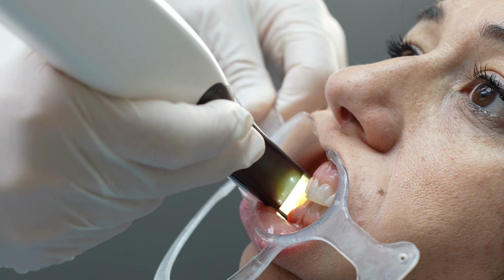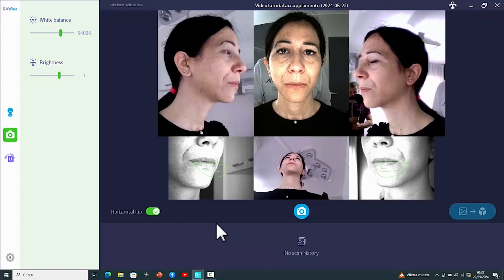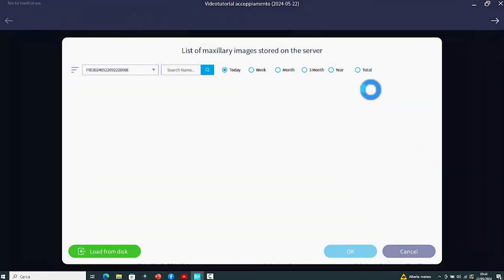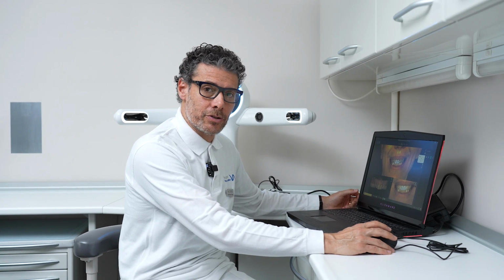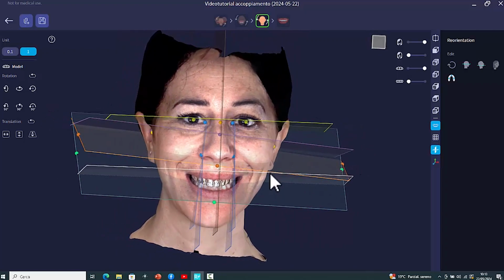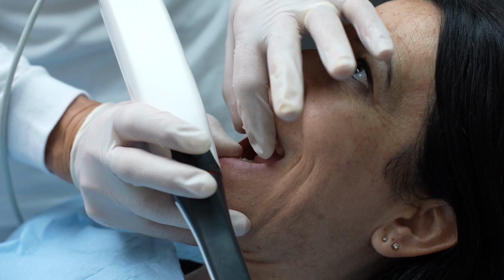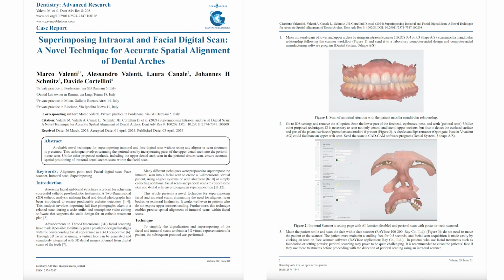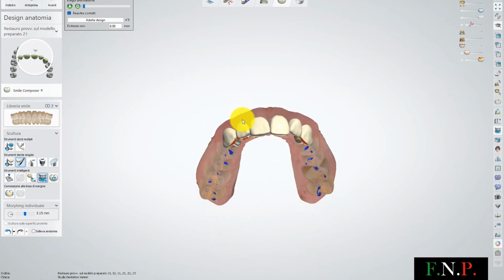TRIOS intraoral scanner and RayFace 200 face scanner: superimposing scans procedures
In this video tutorial, we present two procedures for superimposing intraoral scans taken with the TRIOS and facial scans taken with the RayFace 200 facial scanner. The first method is based on a simple and immediate workflow thanks to the direct communication between RayFace and 3shape. The second method is independent of the instruments used and requires a third superimposing scan, which is the perioral scan. Enjoy the video.